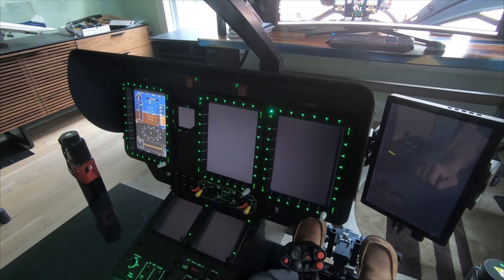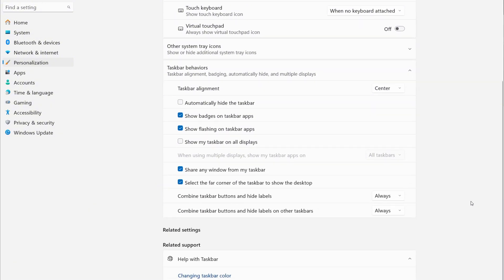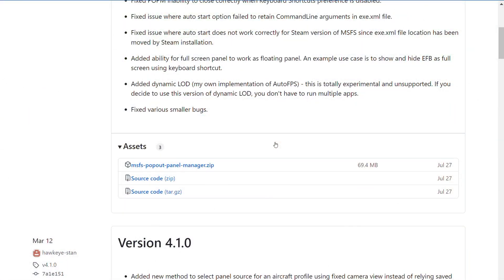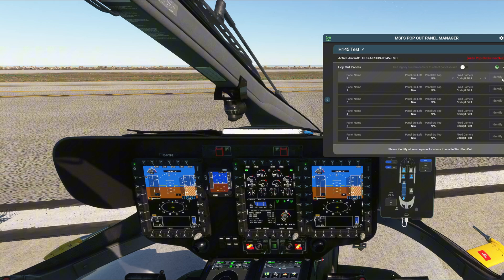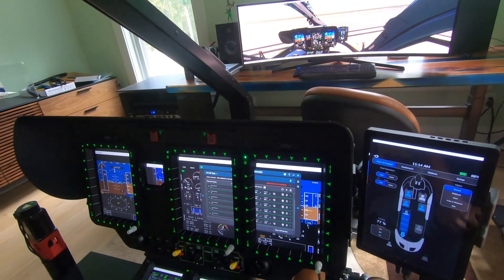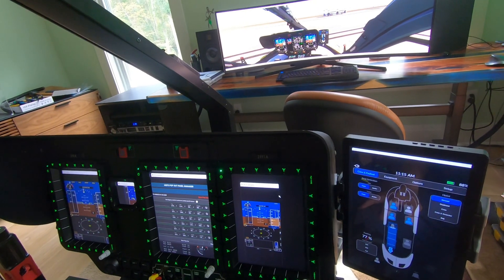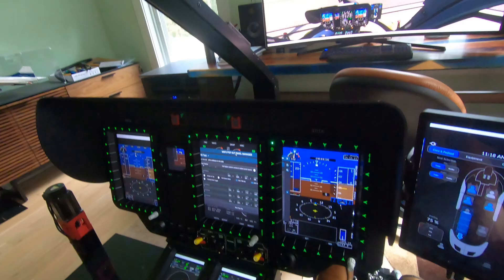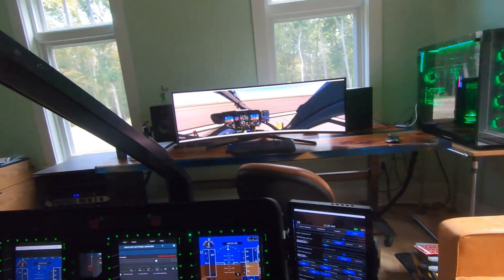H145 MSFS Pop Out Manager Tutorial - Elevate Your Cockpit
In this video, I invite you into my personal H145 home cockpit for a straightforward tutorial on setting up pop-out displays and touchscreen controls. I'll walk you through the process step-by-step to get you up and running smoothly!

What Screens I use:

MIP: 29" Wide Screen Monitor

Touch Screen For H145 Tablet

Touch Screen For GNS750

Helpful Cables & Accessories:

USB-C to 4 Port HDMI

Right Angle HDMI Adapters

USB C to USB Converter

Super Slim Mini HDMI to HDMI

USB Flat 90 Super Thin

USB Extension

USB Powered Hub

HDMI Cable